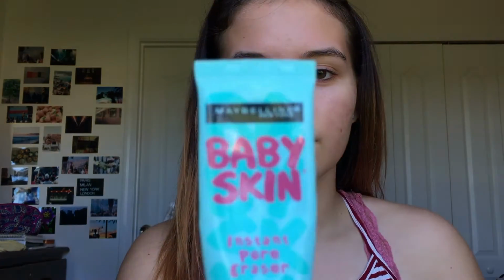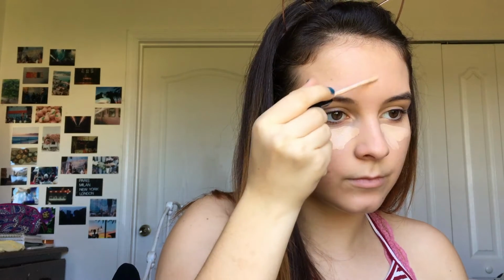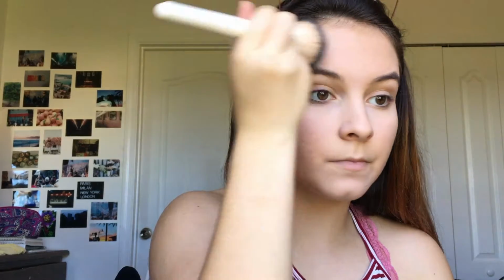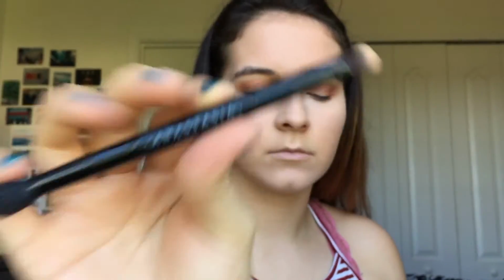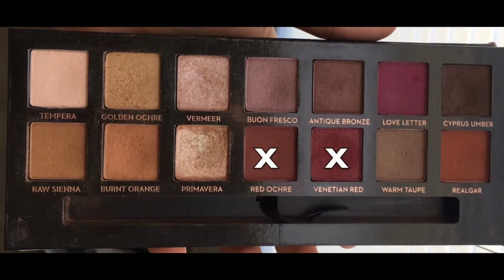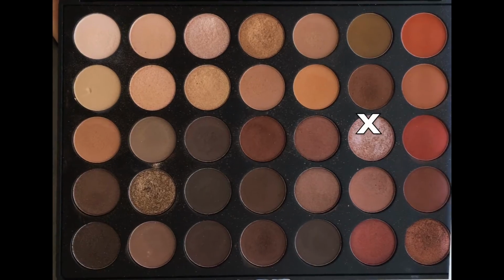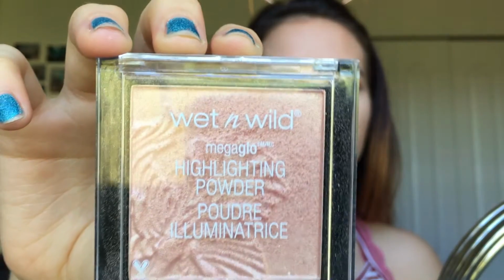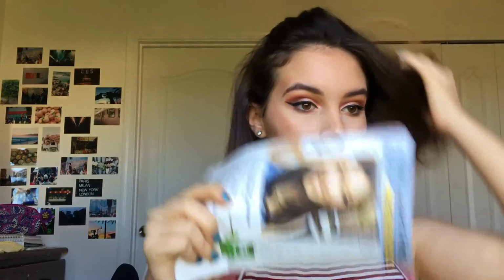Half Cut Crease Makeup Tutorial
Really hope you all had a wonderful Thanksgiving and enjoyed this makeup tutorial, it's one of my new favorite looks for the fall. :)

*no music is owned by me*